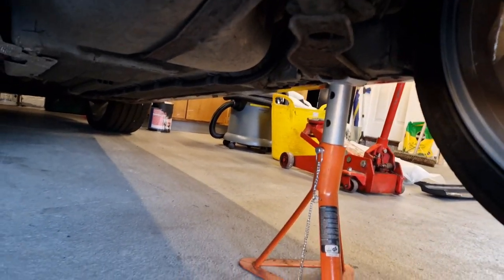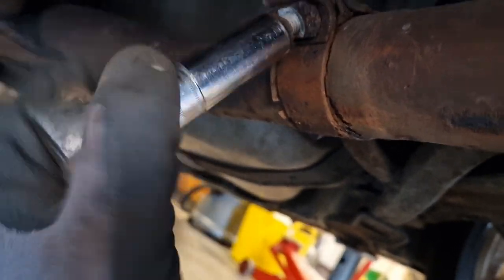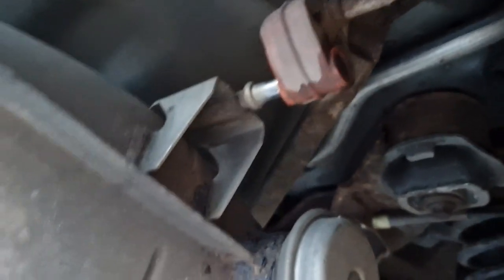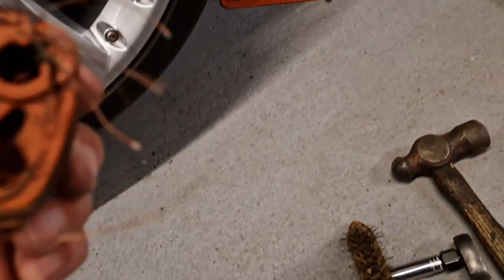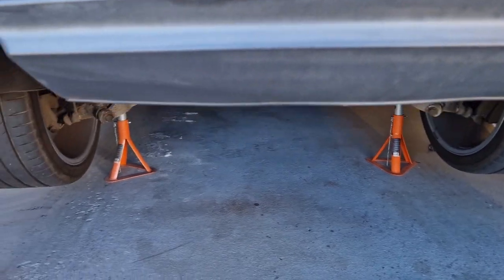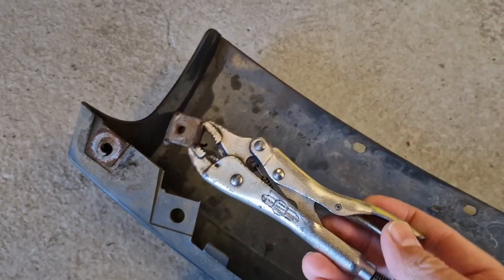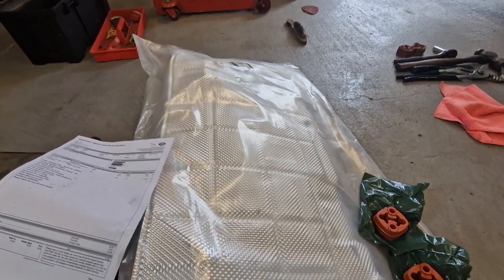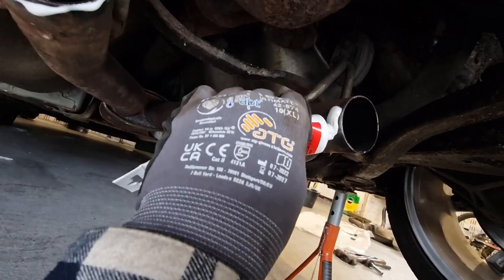How to fit - Jaguar 4.2 XKR (X150) Supercharged exhaust onto Jaguar XK 4.2 (Pt 3 of 3)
Step by step guide - Jaguar X150 model XK 4.2 exhaust rear silencer removed and XKR 4.2 supercharged exhaust rear silencer installed, including rear bumper modifications.